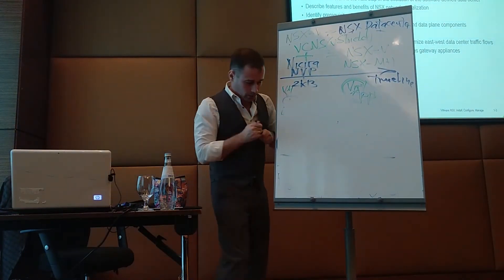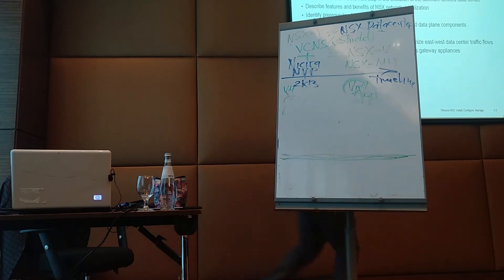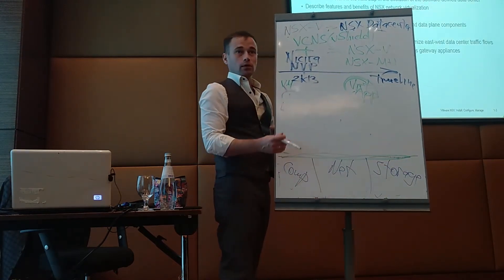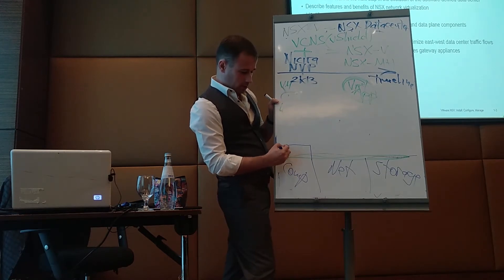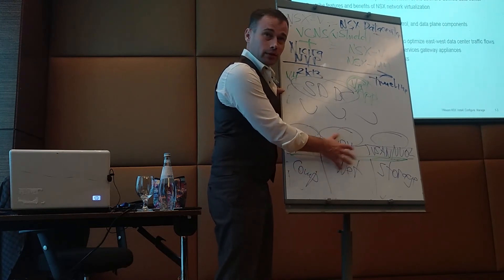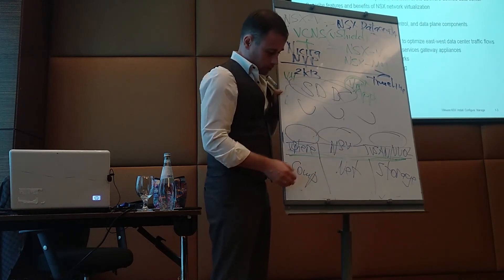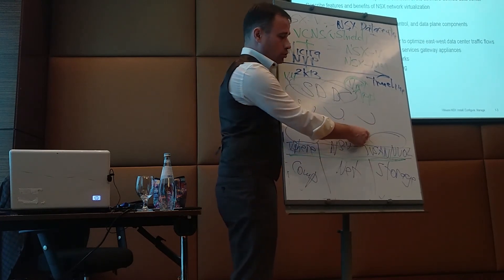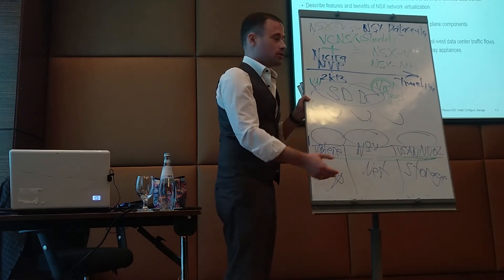VMware Software-defined Datacenter definition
VMware Software-defined Datacenter definition as a part of NSX-V class